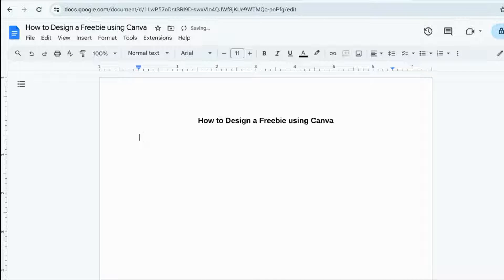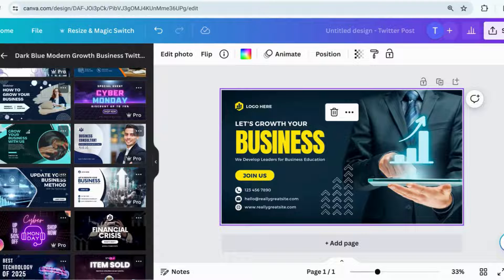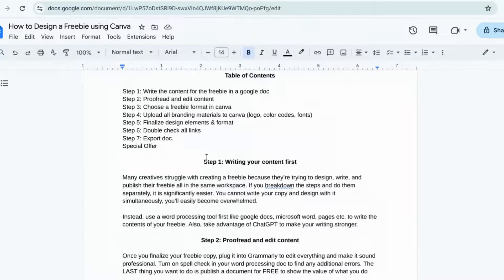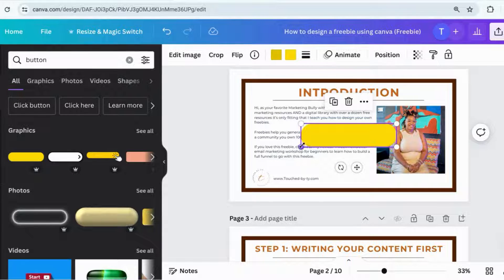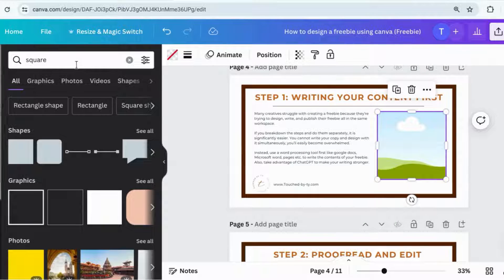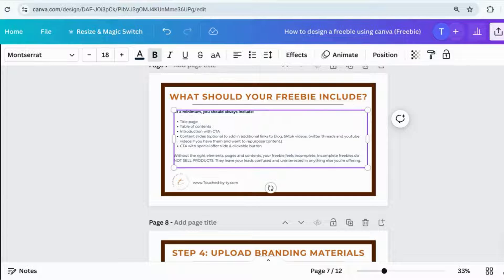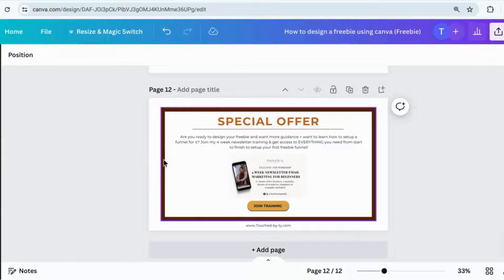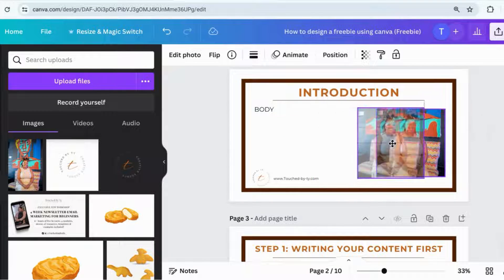CANVA TUTORIAL: How to collect email subscribers USING FREEBIES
Learn how to design freebies to grow your email list for your Shopify store or service based business in 15 minutes. Master this today because it could lead to you making THOUSANDS from your nurtured email list. To draft, design,and finalize your freebies you need Canva and a word processor like google docs. This tutorial walks you through how to use each software to grow your email list and drive sales to your online store.

Everything in this video is only a snippet of what I provide in my 4 week newsletter training workshop for beginners, access it here: